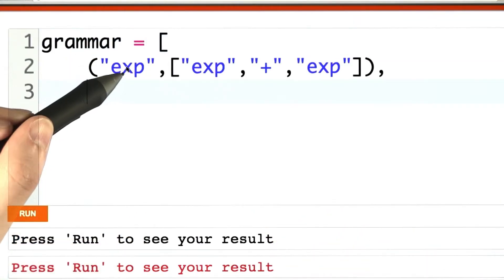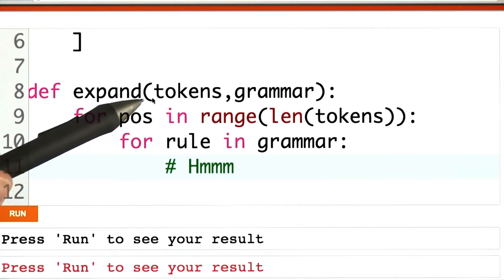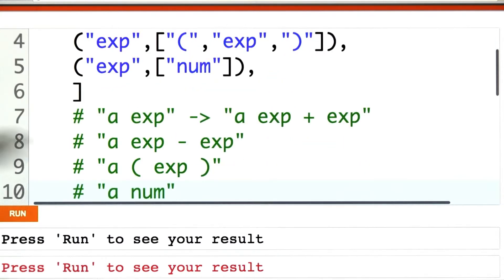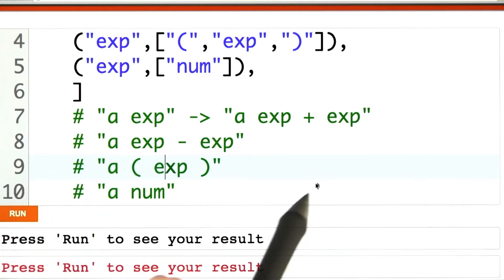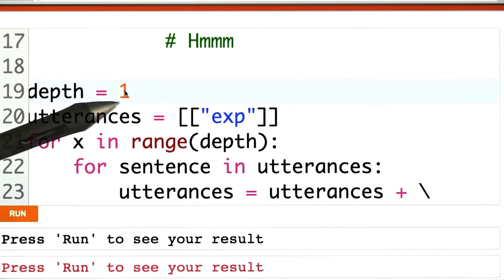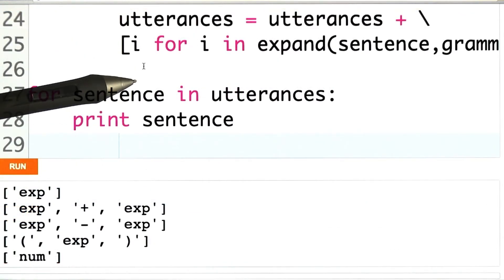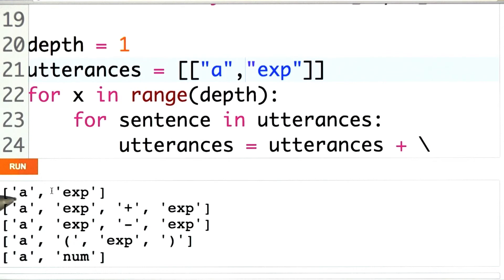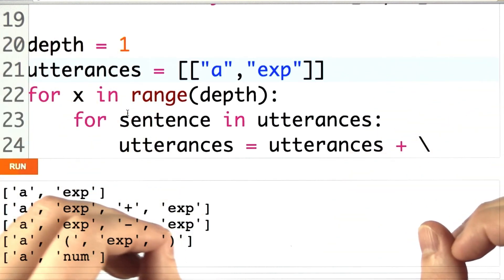Expanding Exp - Programming Languages